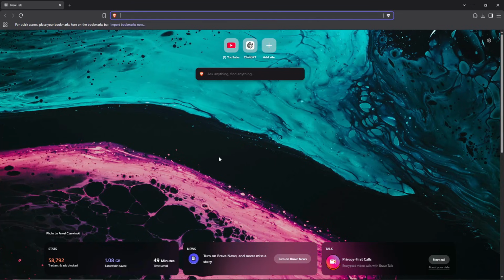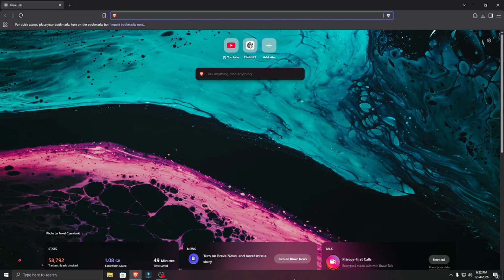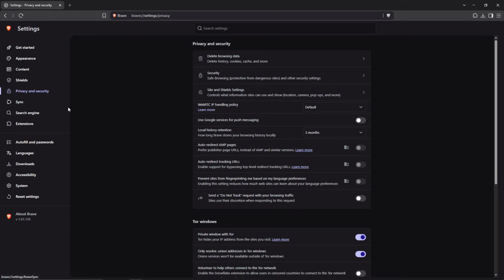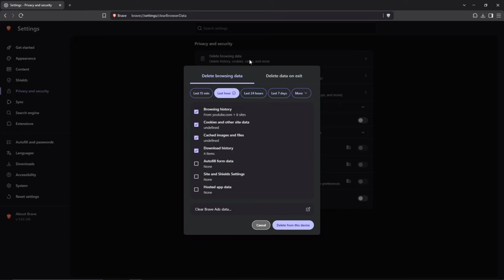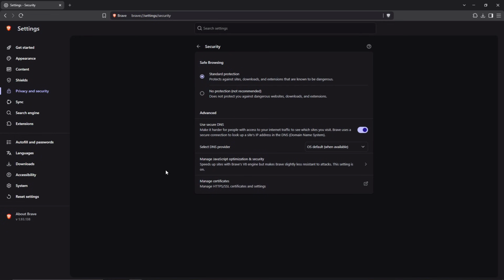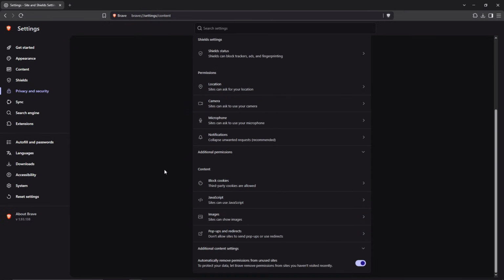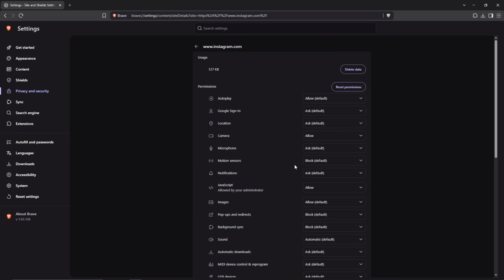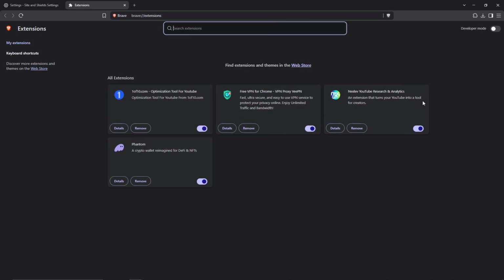How to Fix 403 Forbidden Error Problem 2026